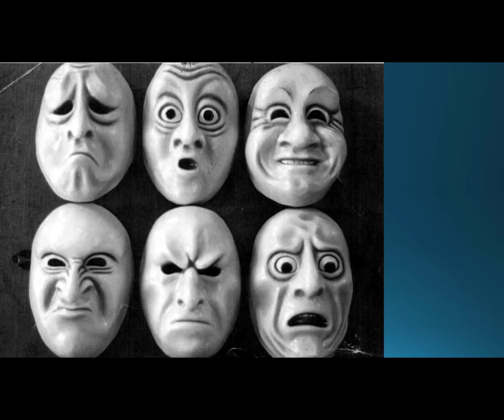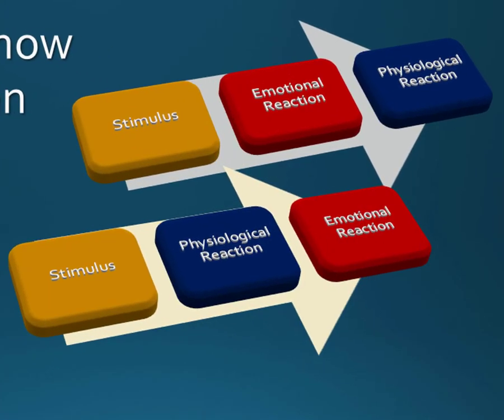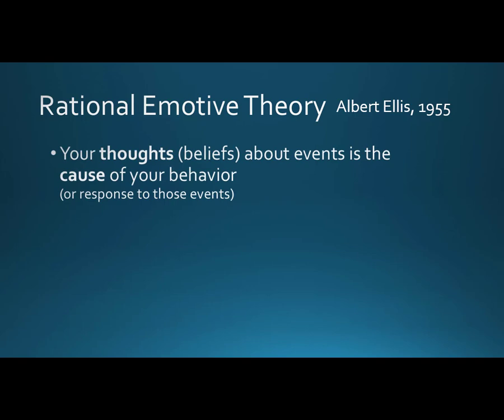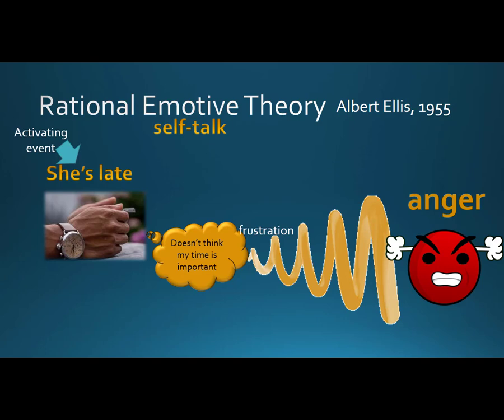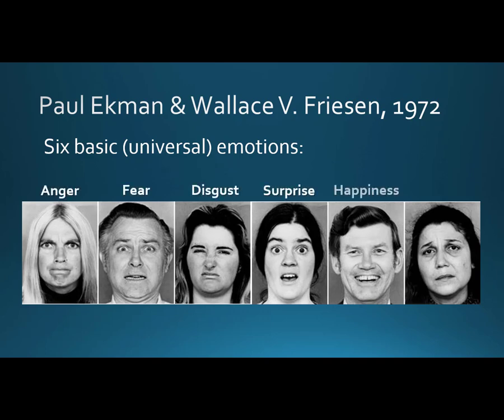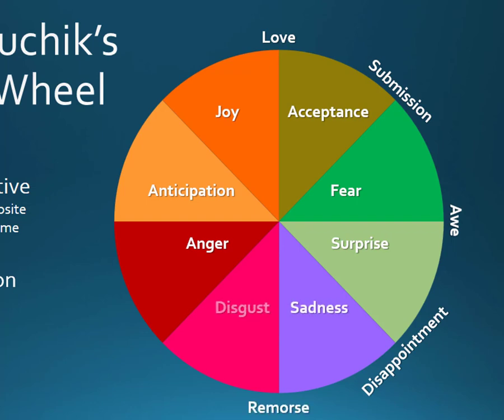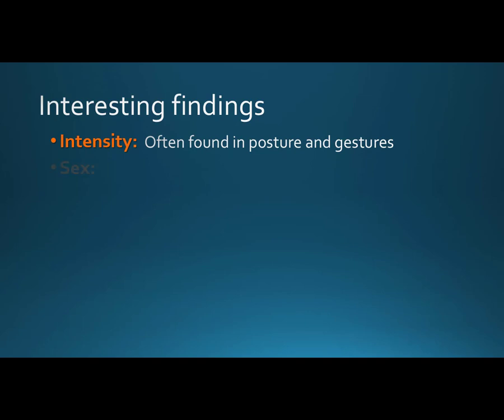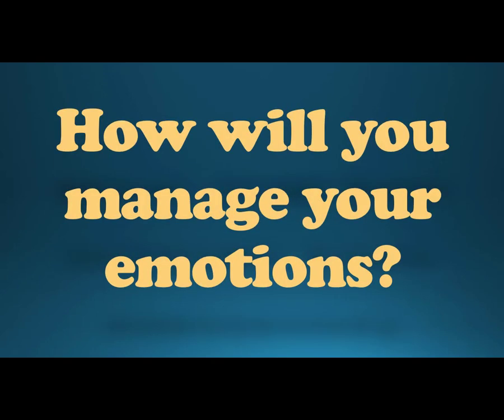Theories about Emotions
Theories about Emotions: Common Sense, James-Lange, Appraise & Label, Rational Emotive; Basic emotions; Pluchik's emotions Wheel